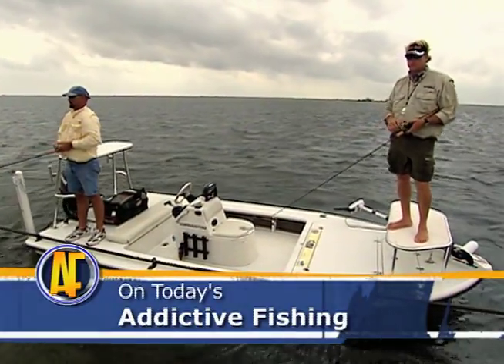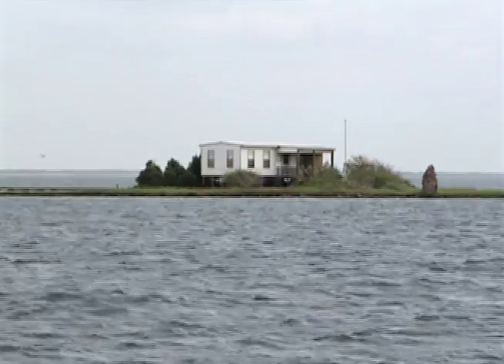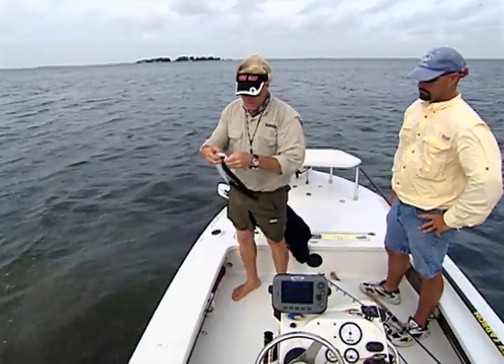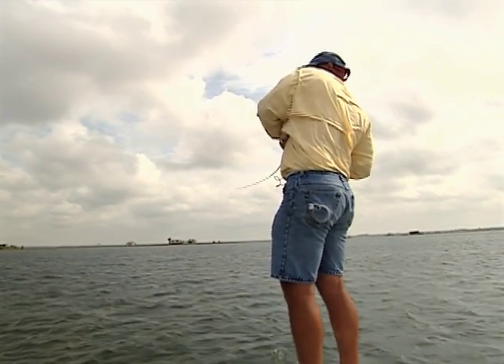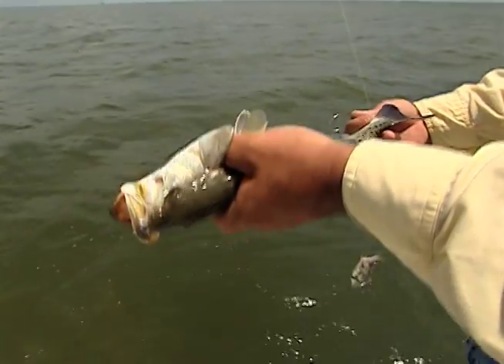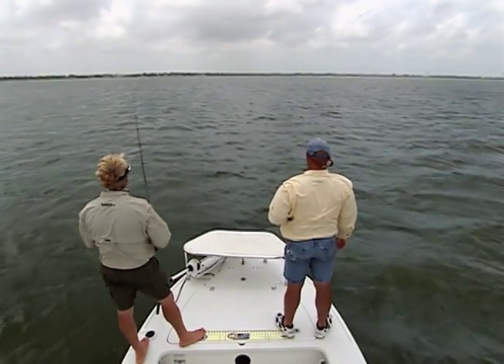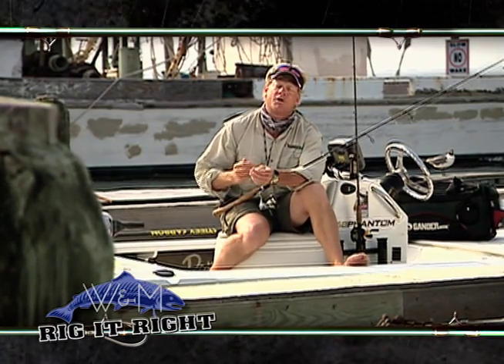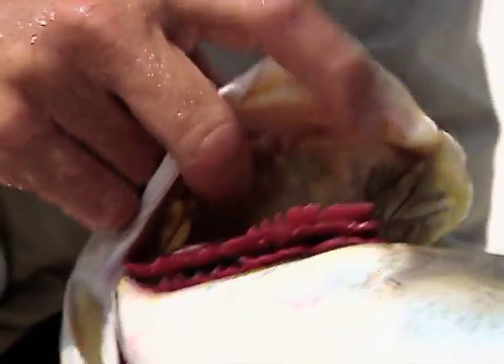Lower Laguna Madre Texas Speckled Trout Fishing and Redfish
Laguna Madre - Capt Blair Wiggins travels to the South Texas to fish for big speckled trout and redfish with Capt Dwayne Clark.